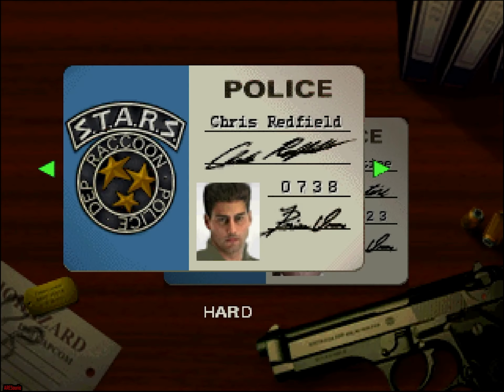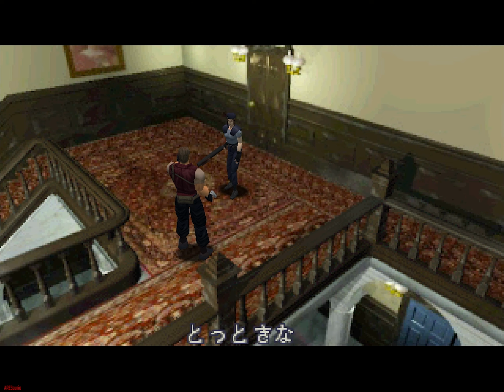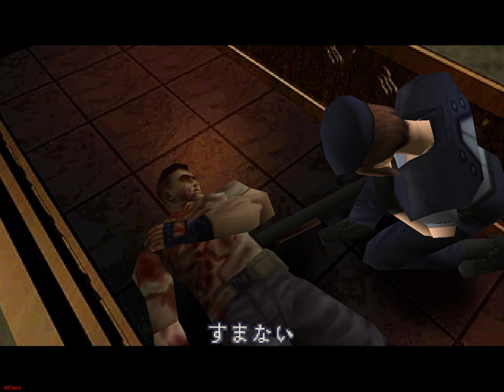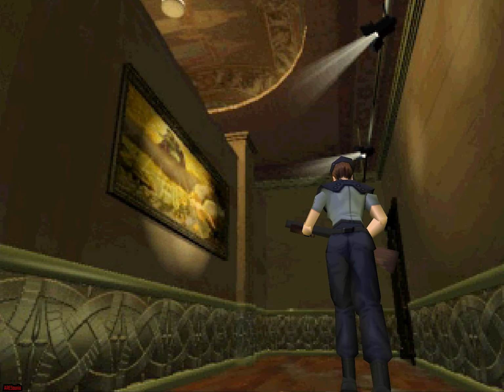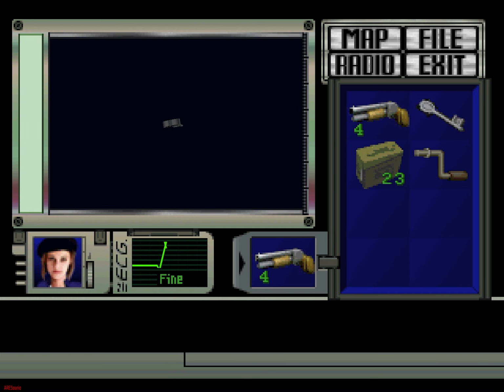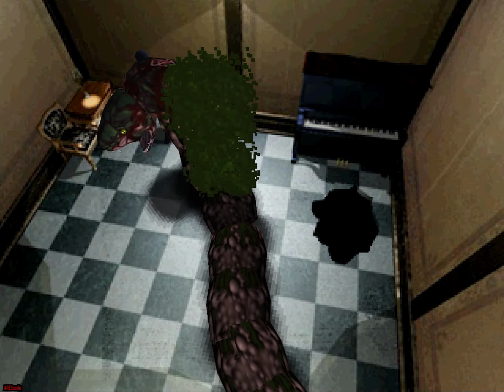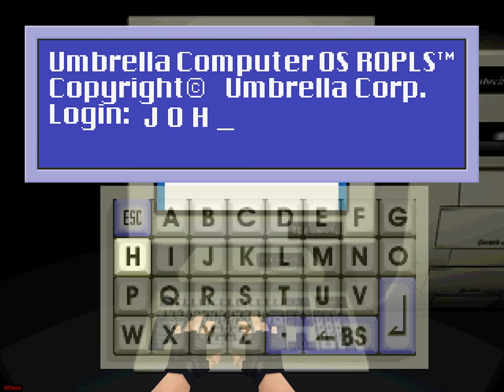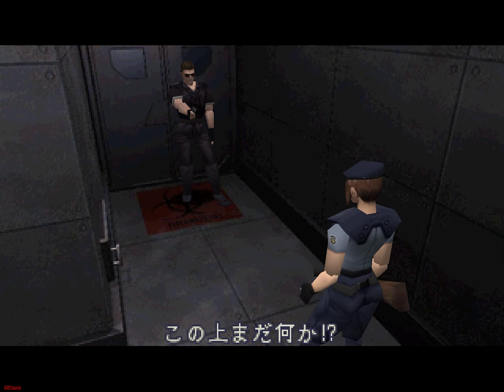Resident Evil (PC) | No Save | No Damage | Jill - Shotgun Only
Game Walkthrough of the classic Resident Evil (1996) with commentaries, without taking any damage and without saving getting the worst ending (bad ending 2) with Jill Valentine using only the Shotgun.

- New Game: Fresh new game.
- Character: Jill Valentine.
- Shotgun Only: The only weapon I'm going to use will be the Shotgun.
- No Damage: There will be no damage received.
- No Save: Typewriters won't be used.
- Glitchless: No Glitches will be used on the run.
- Any%: Bad Ending 2 (Worst Ending) will be shown.
- Version: PC (with Rebirth Patch).
- Region: Japanese.
- Game Time: 50 minutes and 41 seconds.

Chapters:
00:48 - Intro
04:20 - Picking up the Shotgun
08:52 - Armor Key
14:40 - Shield Key
15:38 - Yawn
18:32 - Doggos
20:33 - Guard House
25:52 - Plant 42
30:28 - Hunters
31:48 - Yawn Kill
34:02 - Battery
37:28 - Underground
39:38 - Black Tiger
42:52 - Laboratory
45:07 - Chimeras
50:18 - Tyrant T-002
55:24 - Game Summary